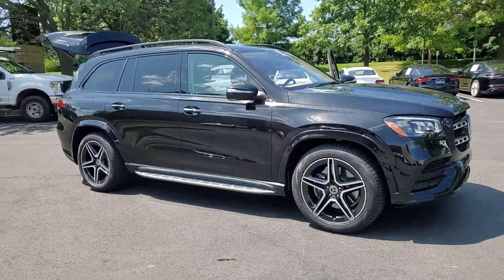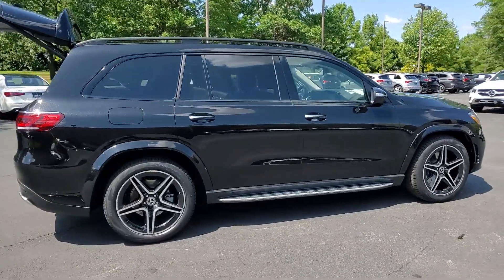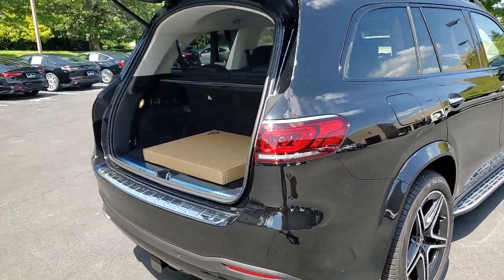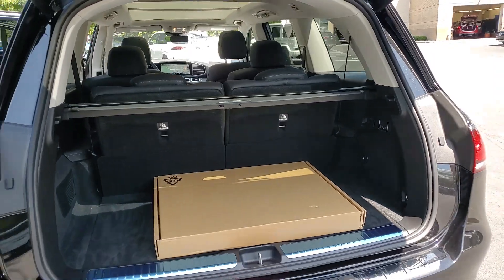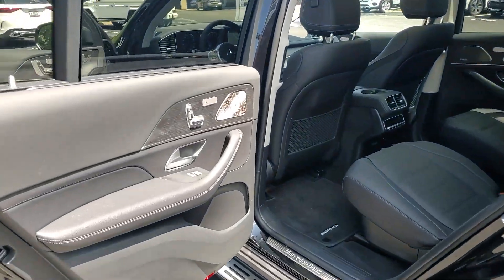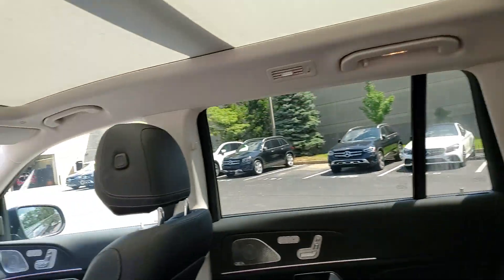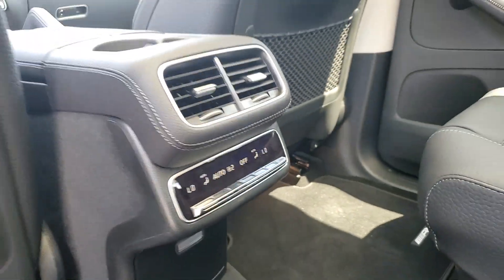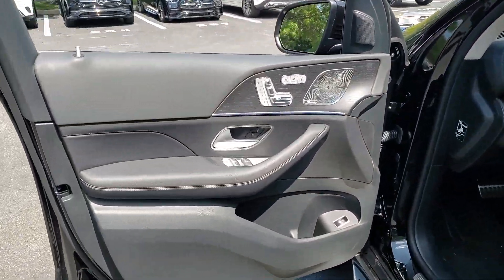2023 Mercedes-Benz GLS available in Dublin, Columbus, Delaware OH 301764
New 2023 Mercedes-Benz GLS GLS 580 available in Dublin, Ohio at Crown Eurocars Dublin. Servicing the Columbus, Delaware, Powell, Westerville, OH area.
2023 Mercedes-Benz GLS GLS 580 - Stock#: 301764 - VIN#: 4JGFF8GE5PB026595

Recent Arrival!